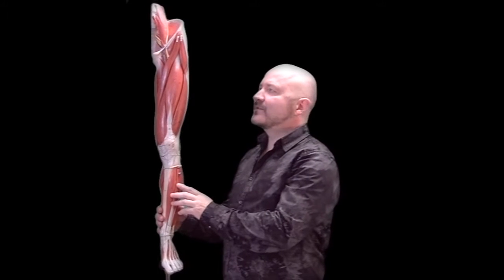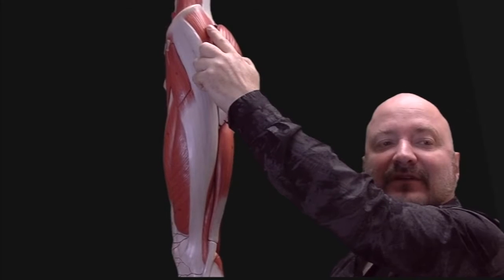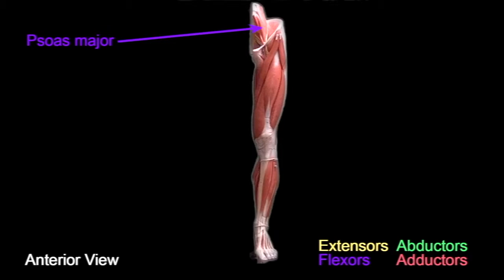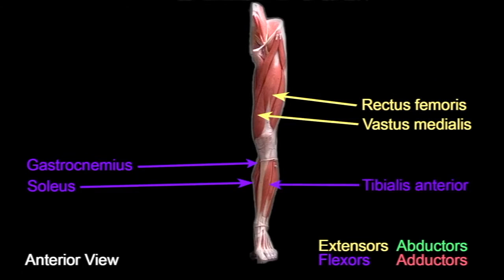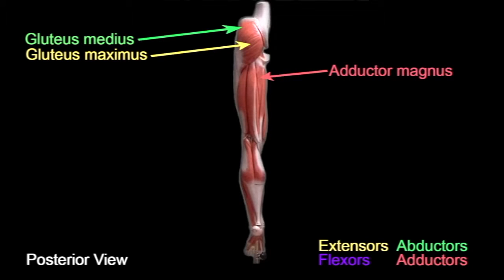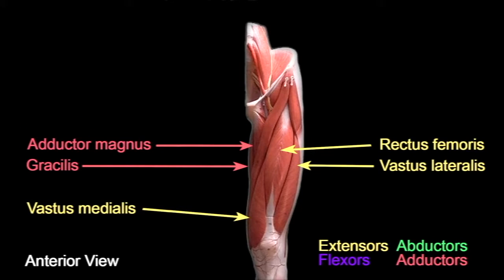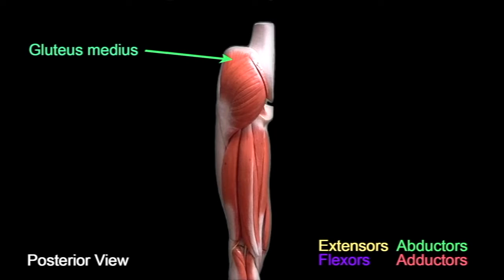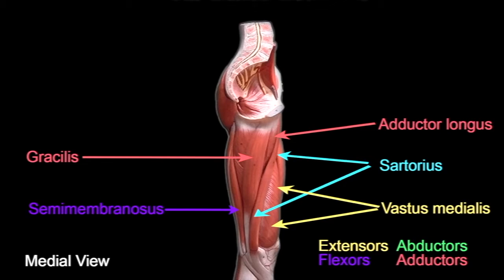CBS Muscles of the Thigh and Leg 2D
Muscles of the Leg and Thigh  - Chemical and Biological Unit, MC^3 - 2D

Professor Nelson Bennet

Montgomery College